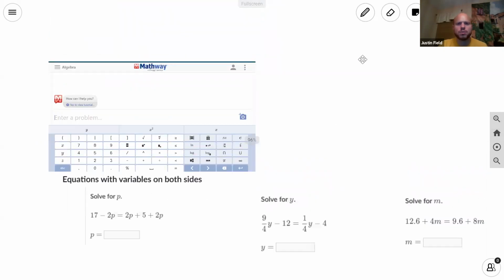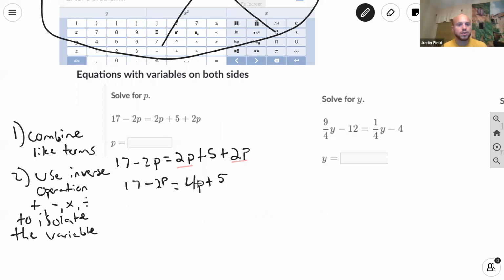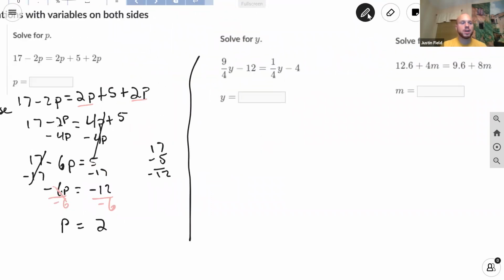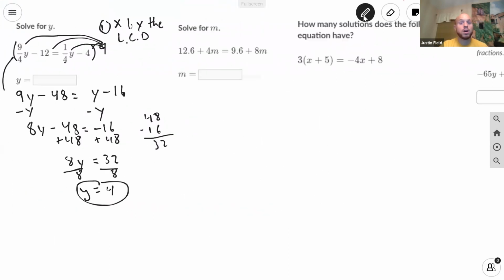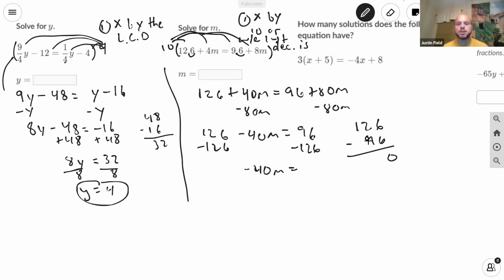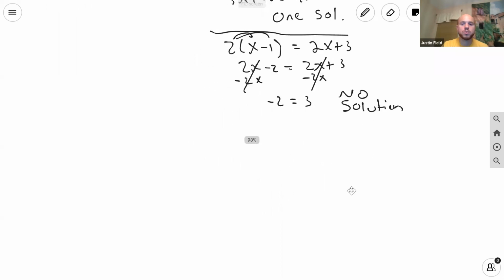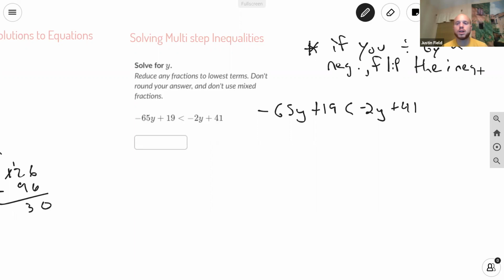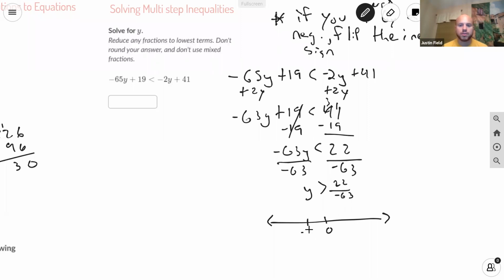Solving Equations and inequalities with Variables on Both Sides for Alg 1 PTM 2020 Summer Session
Solve equations with variables on both sides involving integers, decimals, and fractions. Also look at when equations have no solution or infinitely many solutions. Last look at the difference when the equals sign is changed to an inequality.